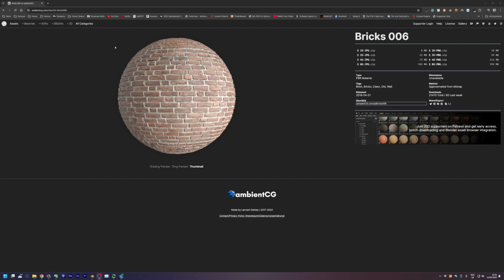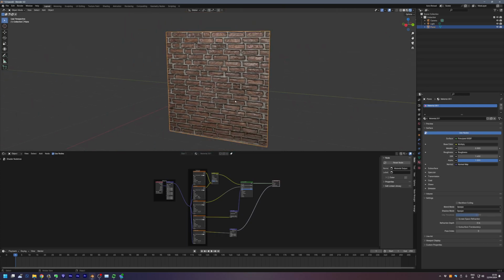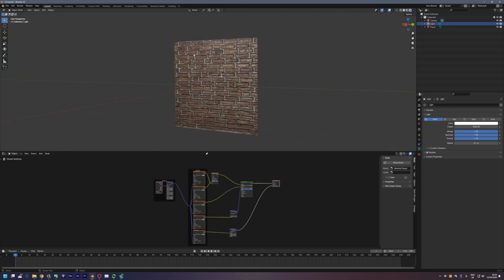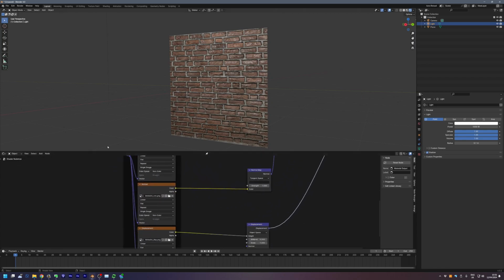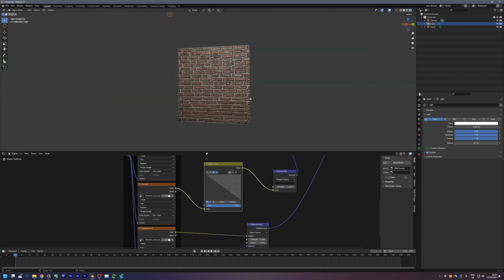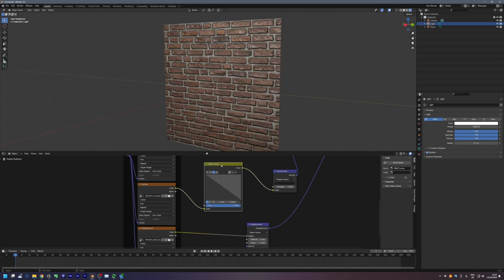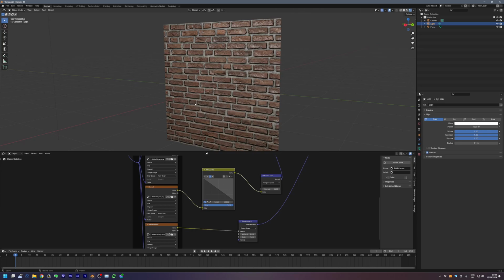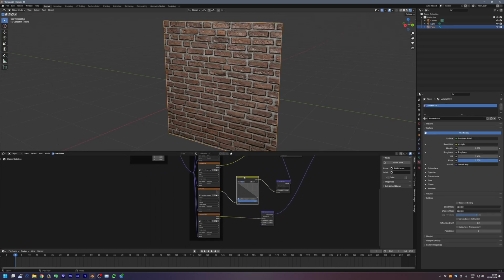About Direct X / OpenGL normal maps in Blender and how to fix them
How to fix the green channel on normal maps in Blender if you load Direct X baked normal maps.

PLEASE NOTE: It turns out some of my library textures from Ambient CG are from way back from when it was still called CC0 textures. I've since realised they've started including normal maps in both Open GL and DX formats in the zip files so this guide is only relavent if they wer downloaded a while ago. This is still useful to know though as other sources may not provide both versions.

Sorry about the crap mic.